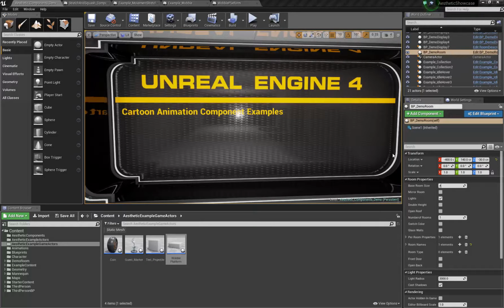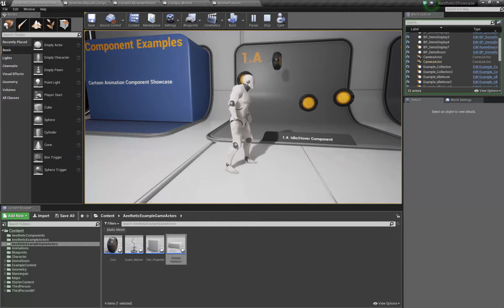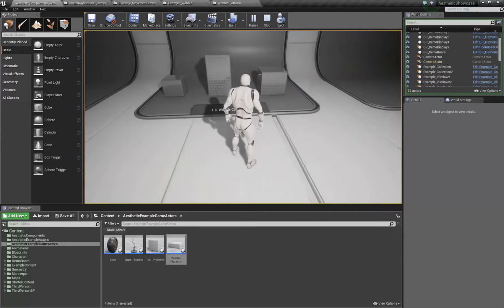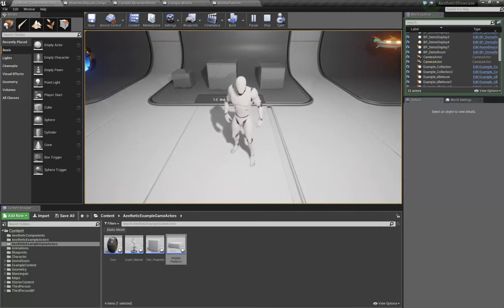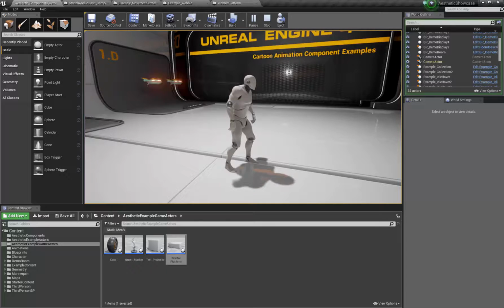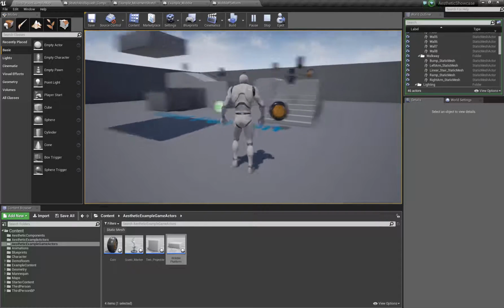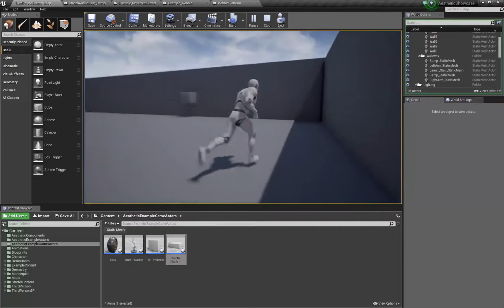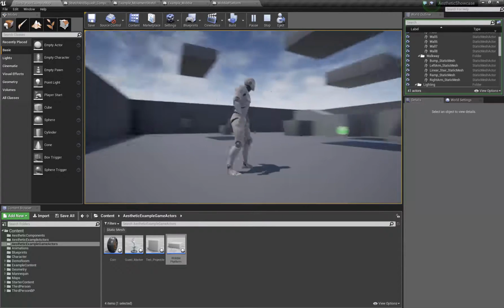Cartoon Animation Component Showcase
Showing off the components in my Cartoon Animation Component Pack. There is:

- Idle / Hover
- Collection
- Wobble
- Movement Stretch/Squash

They work just by dragging and dropping onto any existing actor, they have a few easy to use parameters and work in sync with each other. They can be used to very easily add a lot of life and a nice cartoony feel to any project, without having to mess around with animations or morph targets etc.